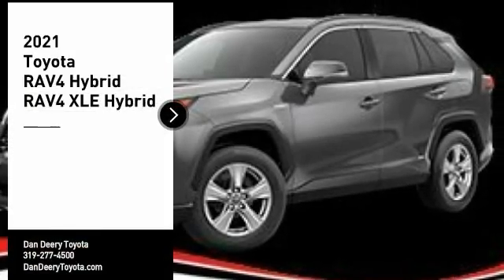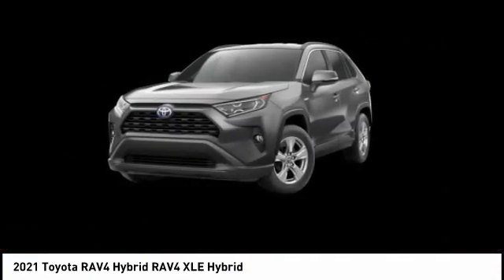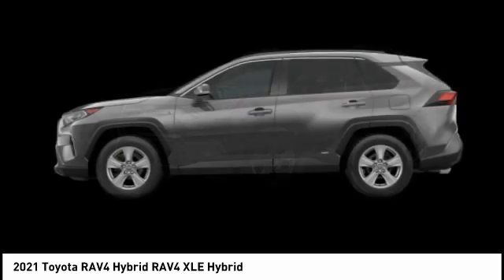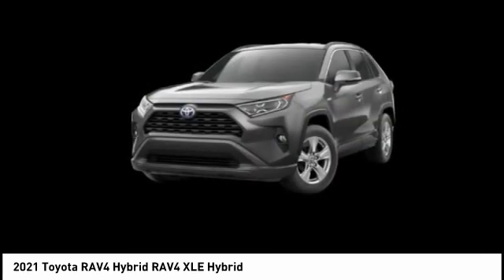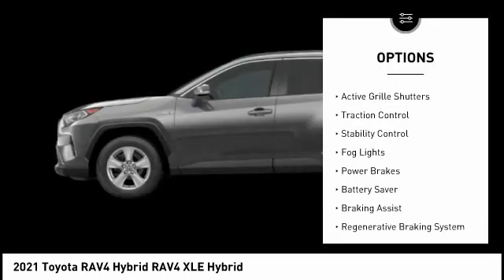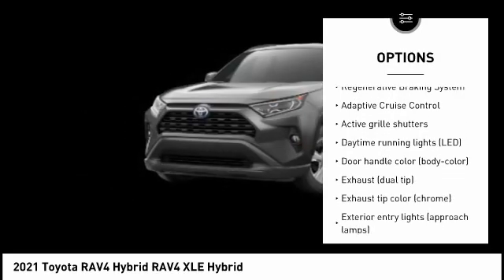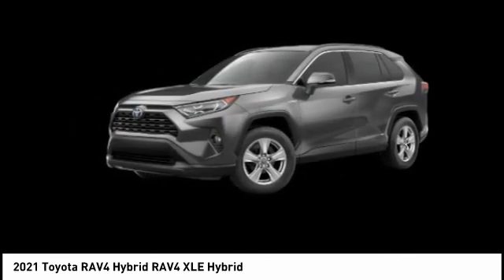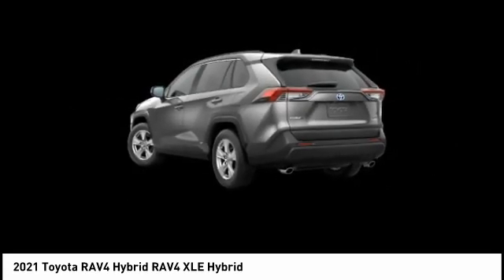2021 Toyota RAV4 Hybrid Cedar Falls IA TT34719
2021 Toyota RAV4 Hybrid RAV4 XLE Hybrid

Don't miss this 2021 Toyota RAV4 Hybrid. It's equipped with great features. You'll want to take this xle awd suv home. Make a great choice today.